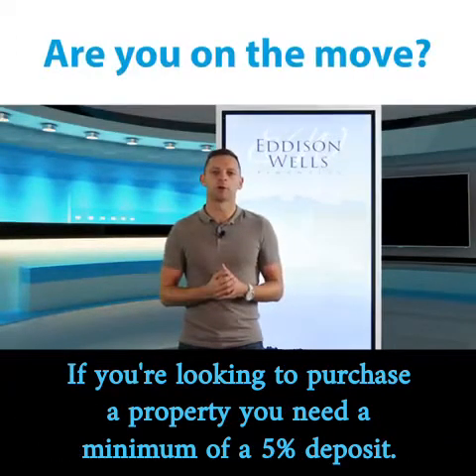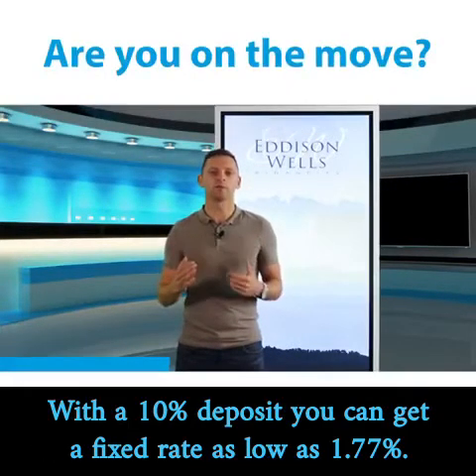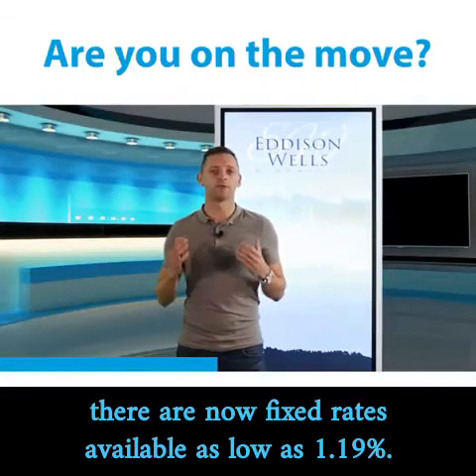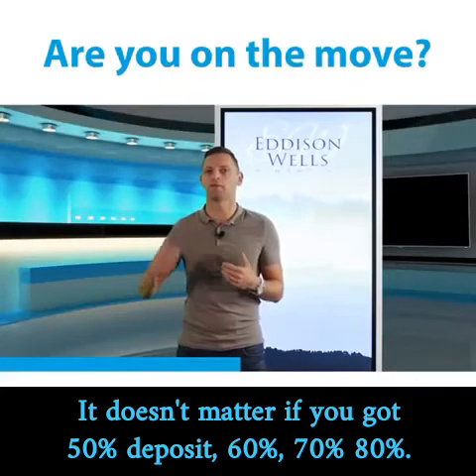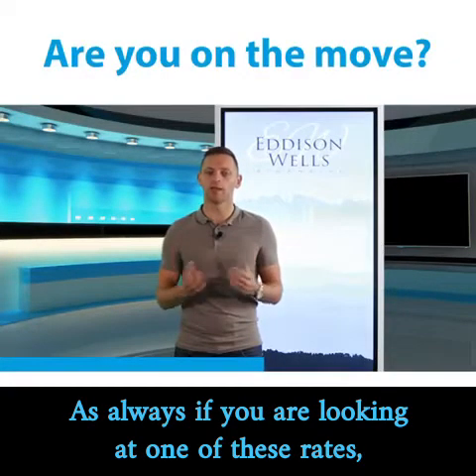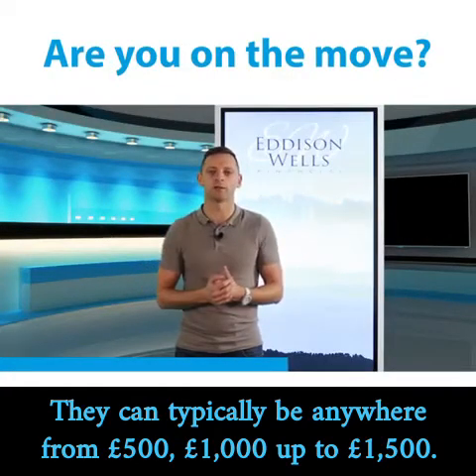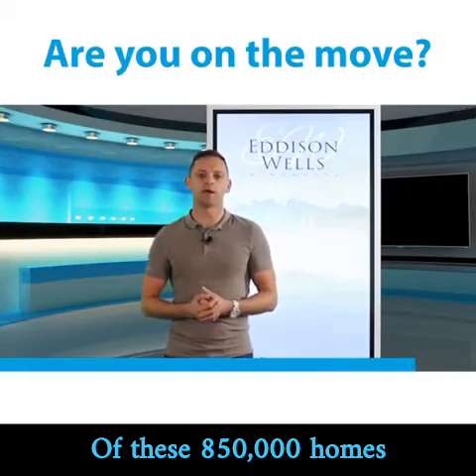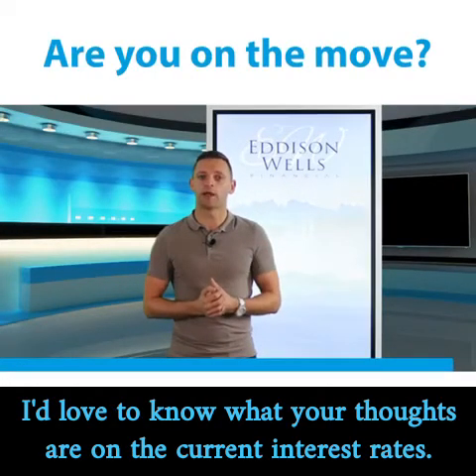Current interest rates {MortgageMonday}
Current interest rates Welcome to week 22 of MortgageMonday

Brexit on the horizon, what is the market doing?
Is it worth acting now or wait and see?
Give an overview of current deals available.

Higher deposit/equity you have in your home the better deal you will be able to access.
Everyone’s circumstances different, broker will have access to 1000’s of products.
Purchasing with 5% deposit – rates from 2.59%, not long ago these were over 3.5%.
10% deposit – fixed rates as low as 1.77%
15% deposit – fixed rates as low as 1.51%
20% deposit – fixed rates as low as 1.41%
25% deposit – fixed rates as low as 1.25%
40% deposit – fixed rates as low as 1.19%
The lowest deals always come with arrangement fee – is it worth it?
Could be a great time to review your mortgage.
850,000 homeowners current deal due to end in next 6 months
Average standard variable rate is 4.89% - could costs £100’s extra